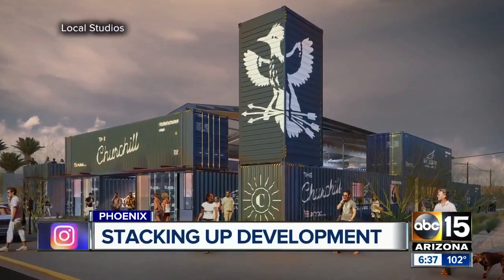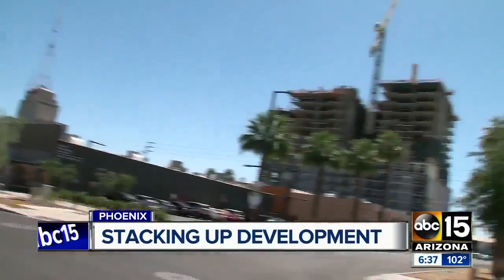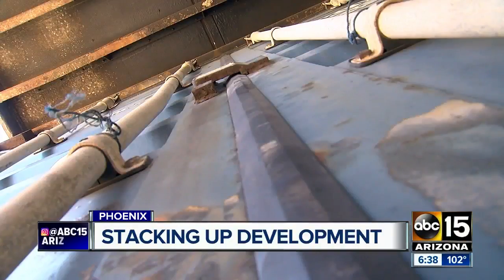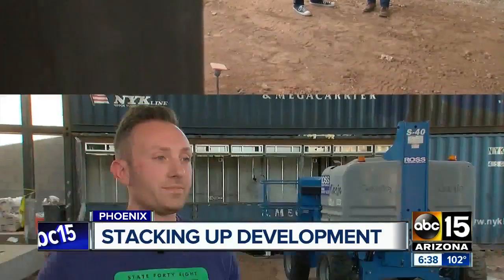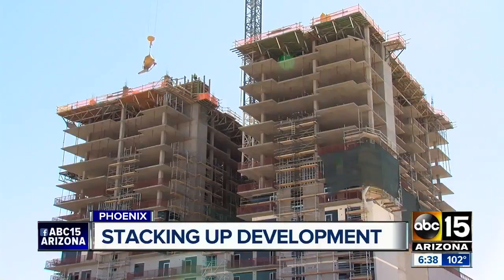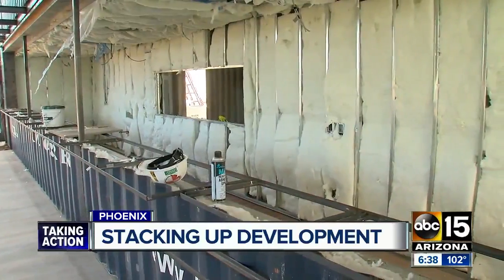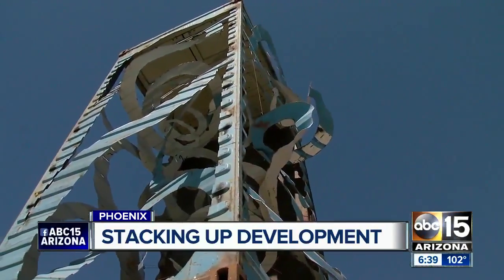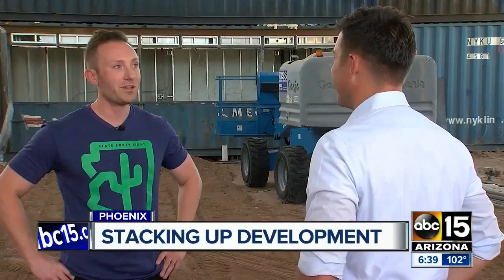Shipping containers being used to create new retail and restaurant development in Phoenix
Shipping containers are being used to create a new retail and restaurant development in Phoenix.